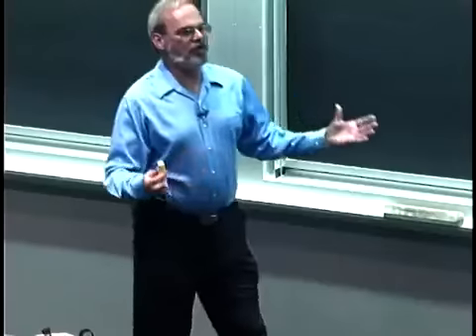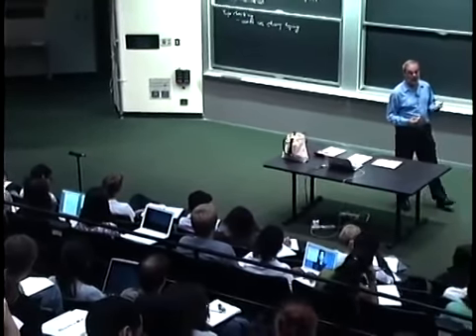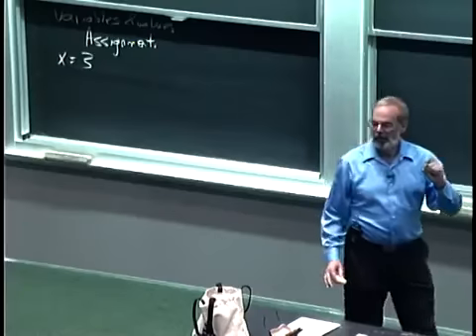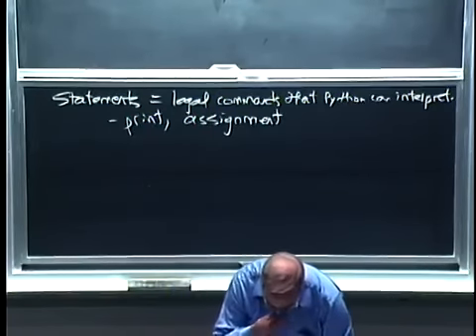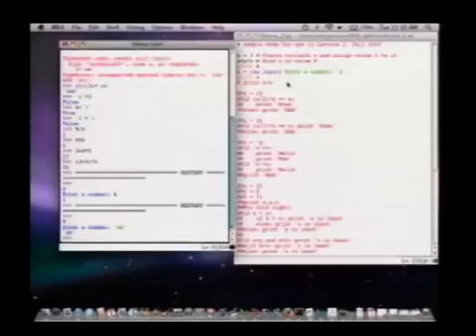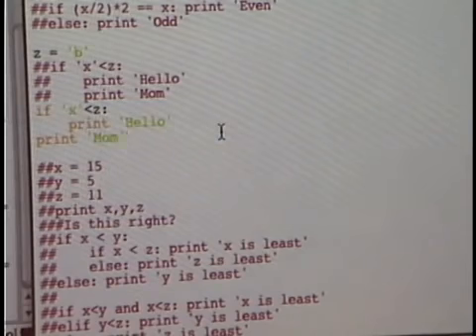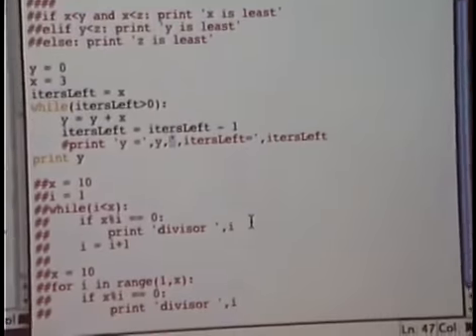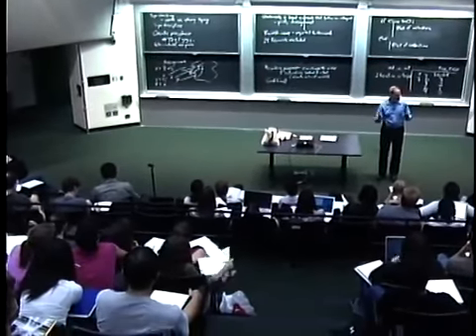مقدمة في علوم الحاسب و البرمجة | MIT | 2